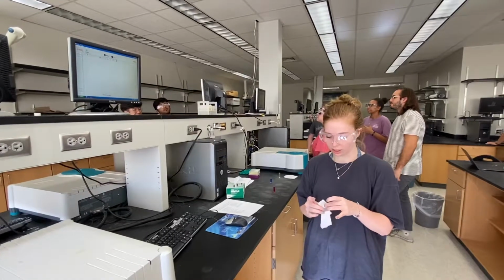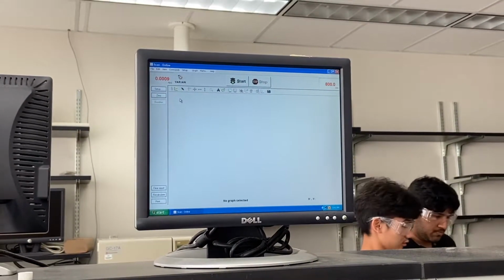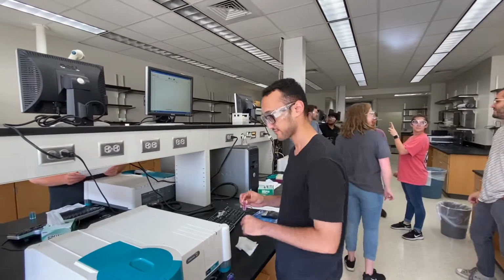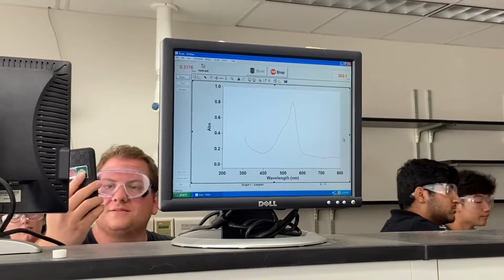Chromatography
Lab Group: McKinley, Sophie, Saleh